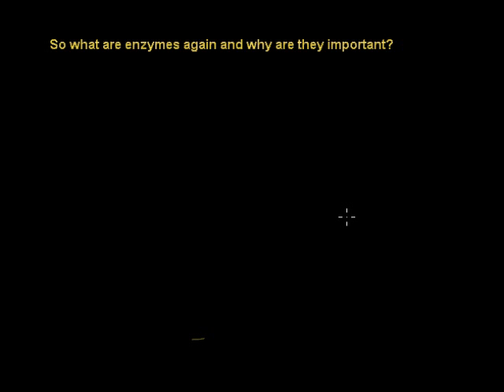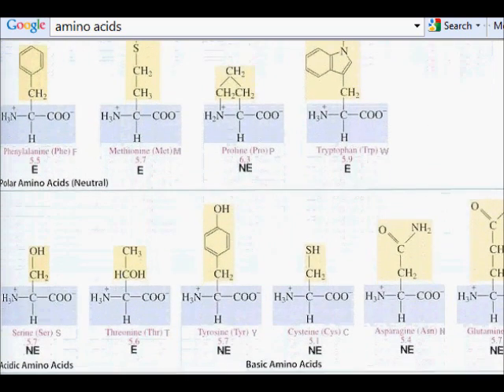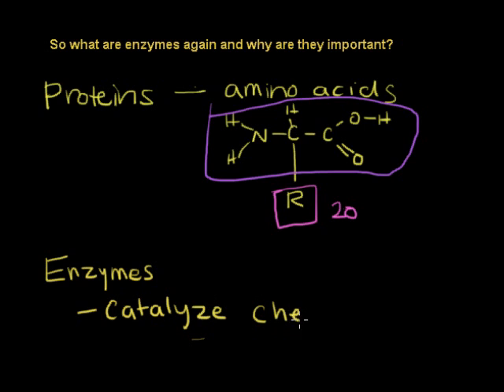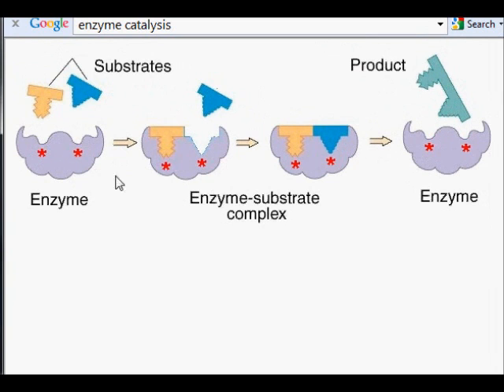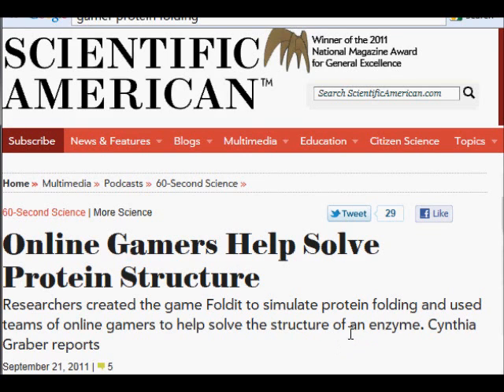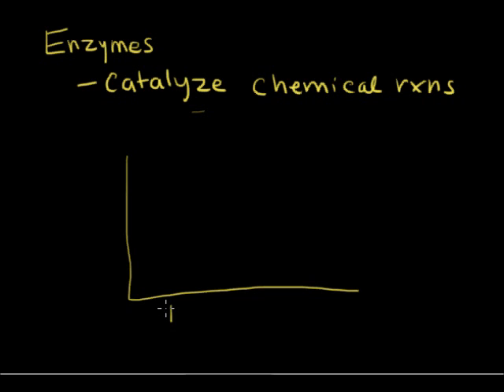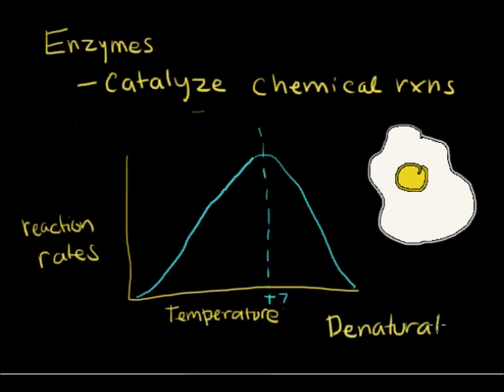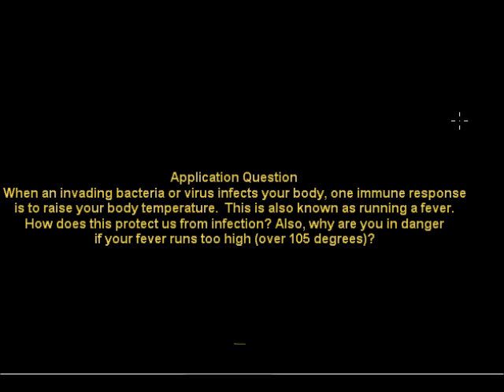Enzymes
A discussion about enzymes, a neat current event example and another application question.